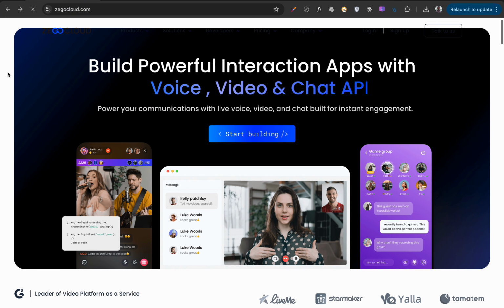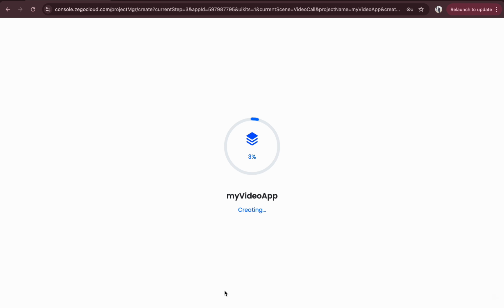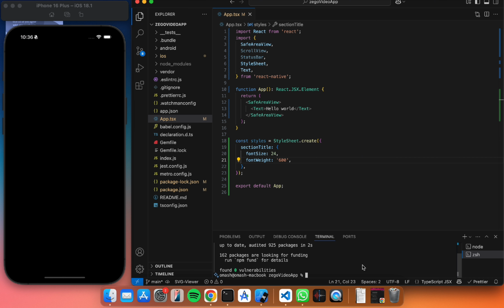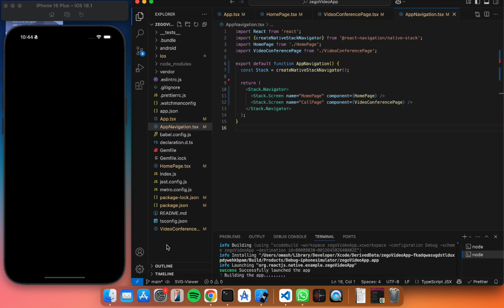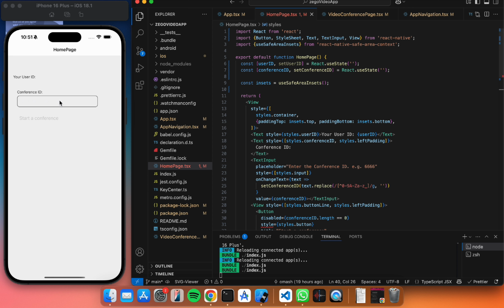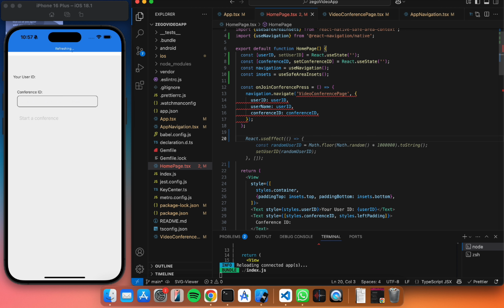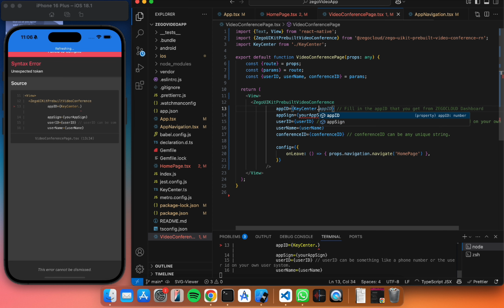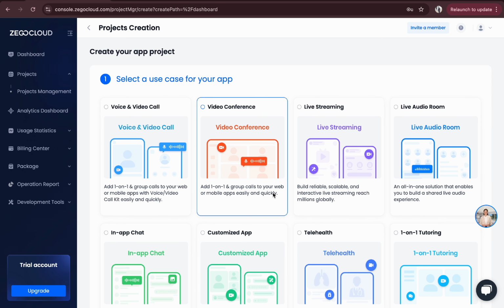How to builld a video conferencing App with React Native | ZEGOCLOUD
ZEGOCLOUD video conferencing API allows you to easily build your video conferencing apps within minutes. in this video, I demonstrate how to add video call feature to your React Native mobile app easily.